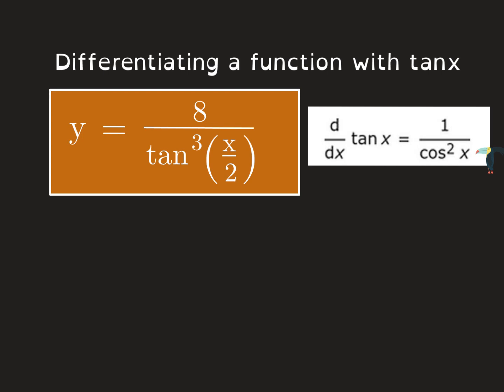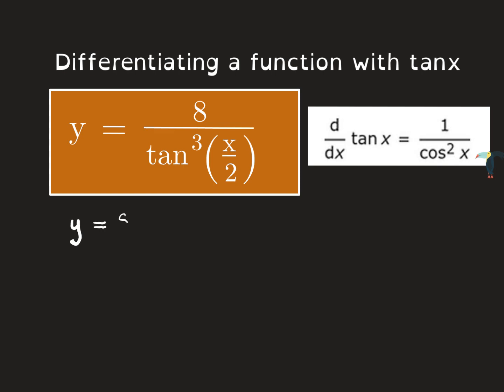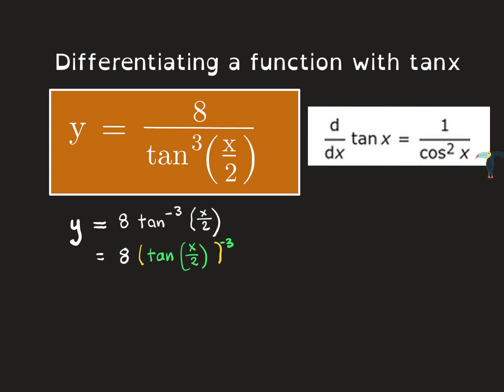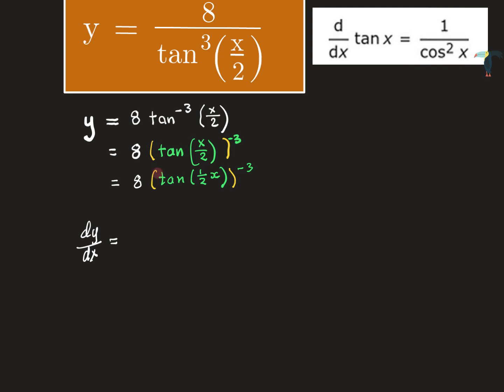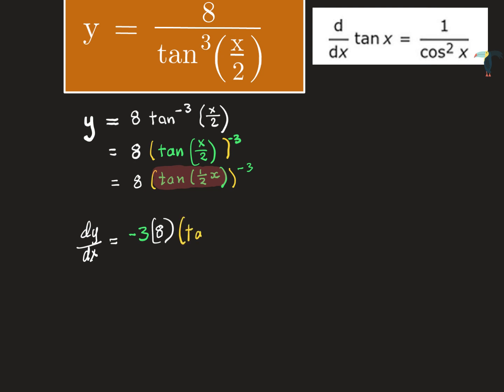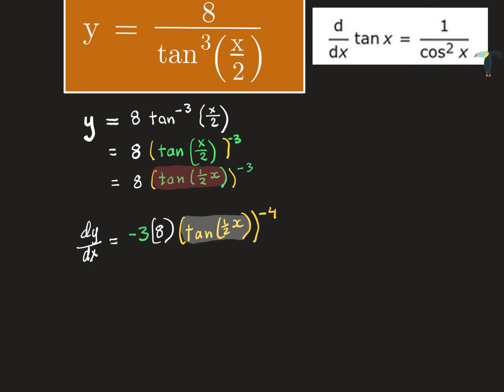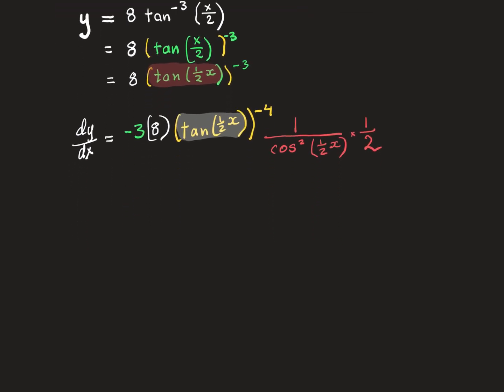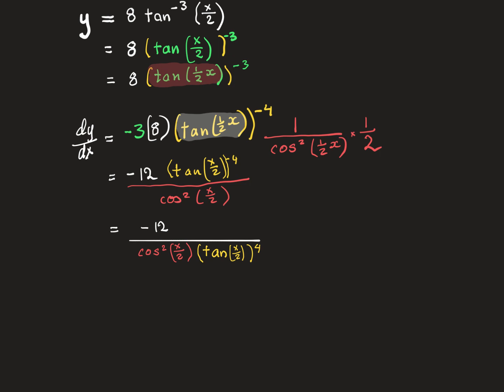Maths Methods 12 - 2H. Differentiating tanx- Excel at School